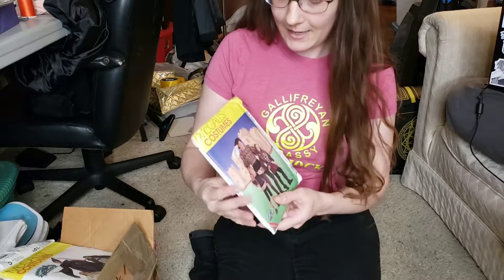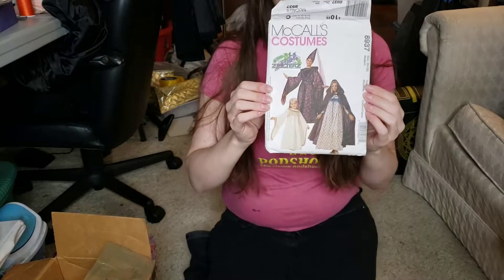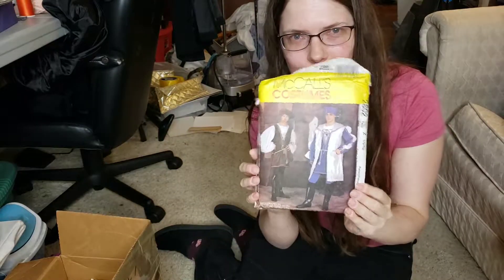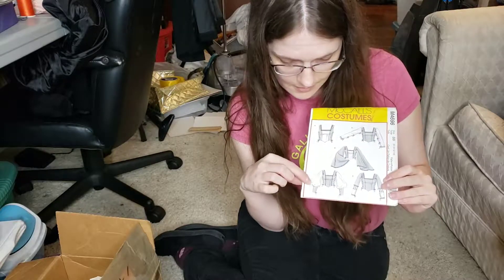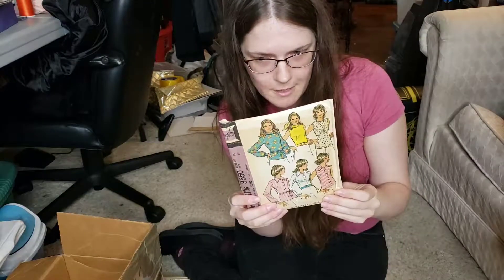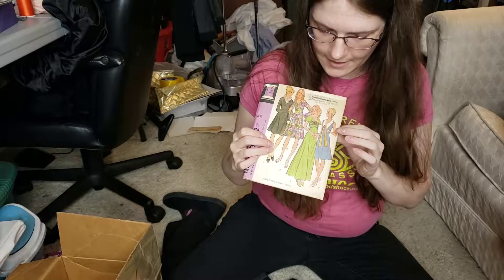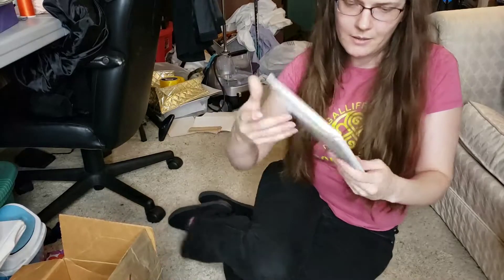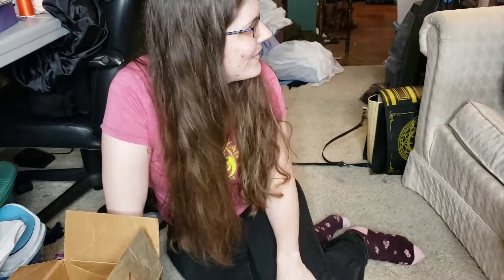Pattern Stash 2, McCALL'S Boogaloo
I'm joined by special guest Asher as his punishment for falling behind in NaNoWriMo. This time, I'm showing off my McCALL'S patterns.  Not so many oldies, but lolita of goodies.